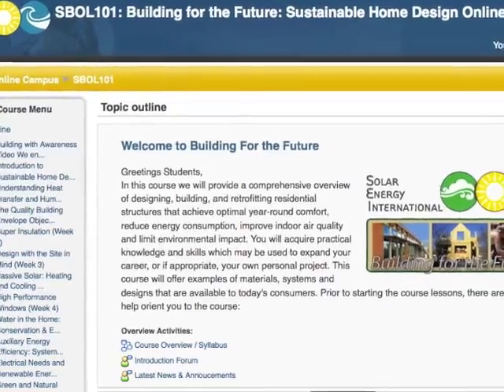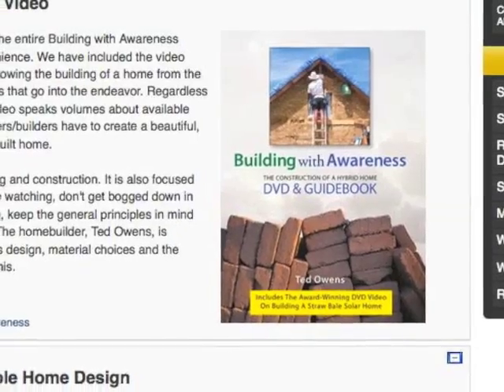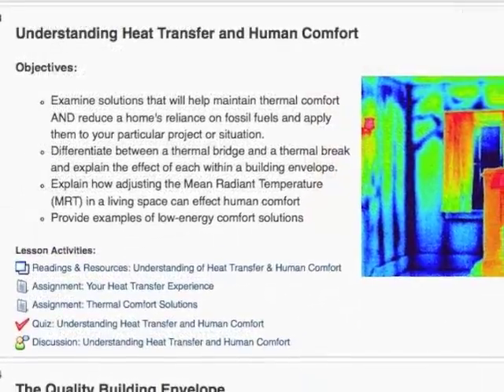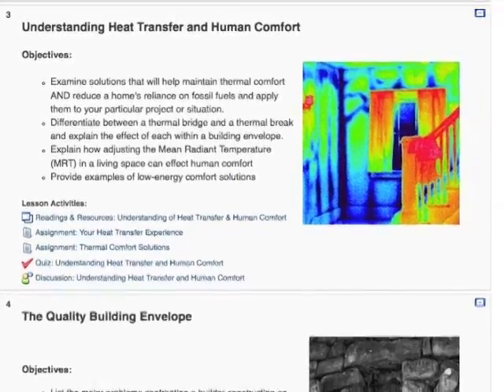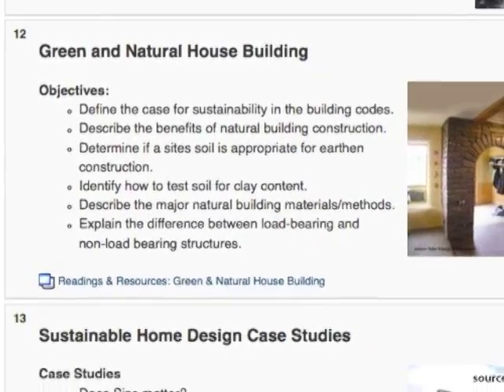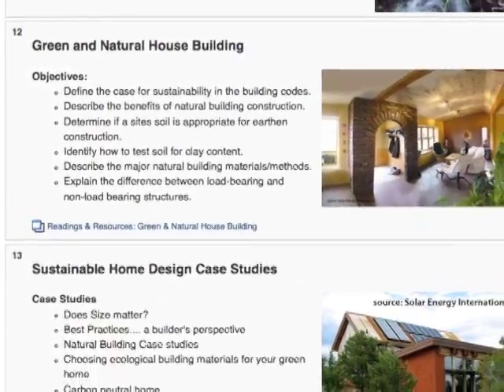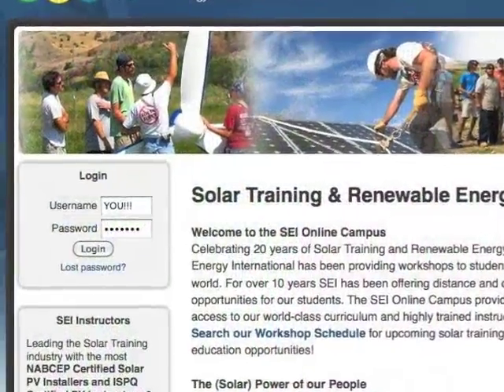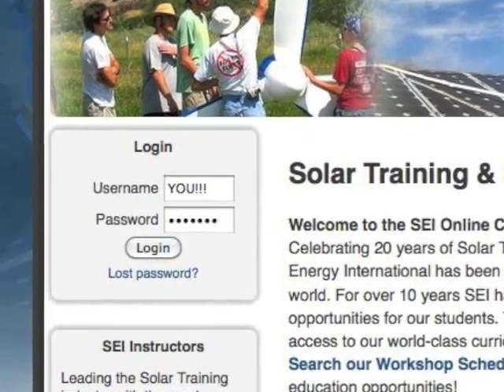Solar Energy International's Building for the Future Online Course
Building for the Future Online will focus on the principles behind designing and building residential structures that achieve optimal year-round comfort, reduce energy consumption, improve indoor air quality, and limit environmental impact. The emphasis is on integrated design using a whole-building approach, applying building science and integrating green design strategies into the built environment. Also covered will be the synergistic relationship between climate-sensitive design and natural building materials.